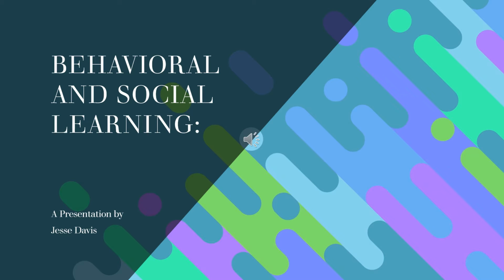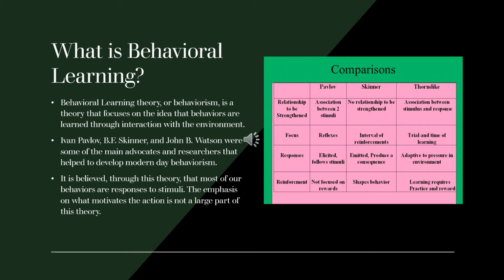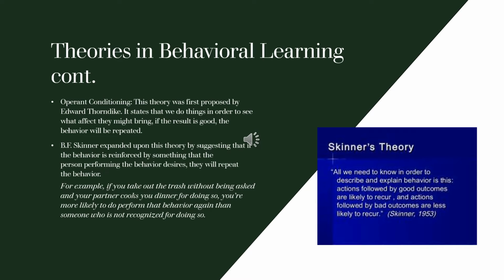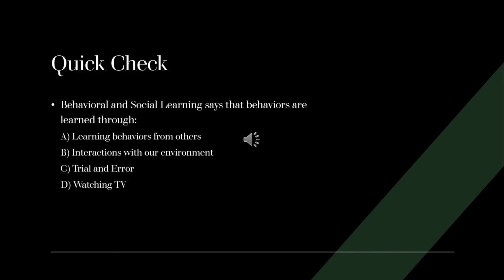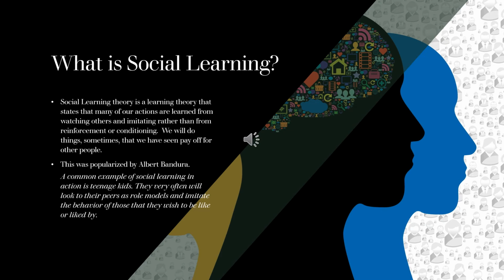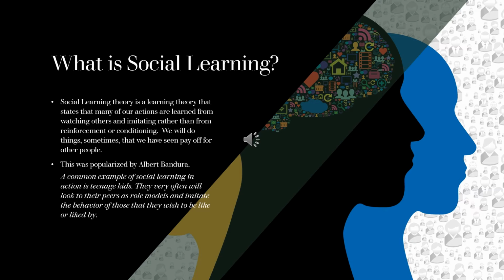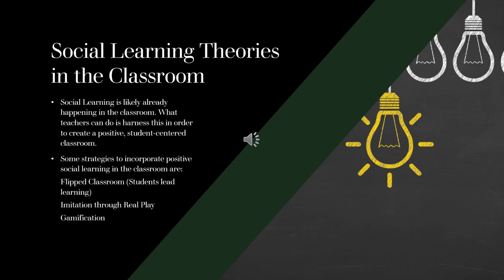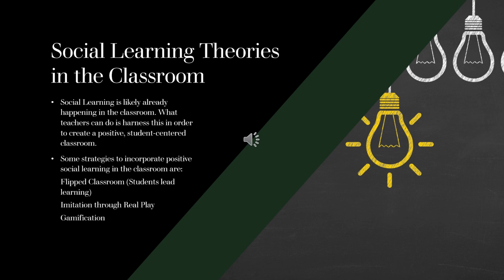J Davis Presentation EDU 1107 01